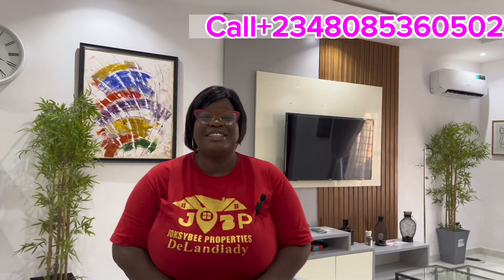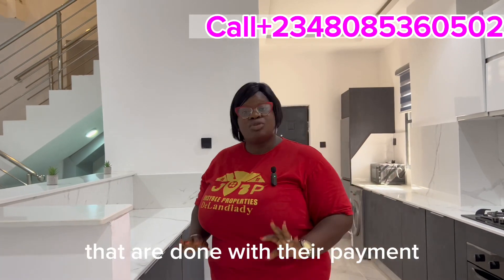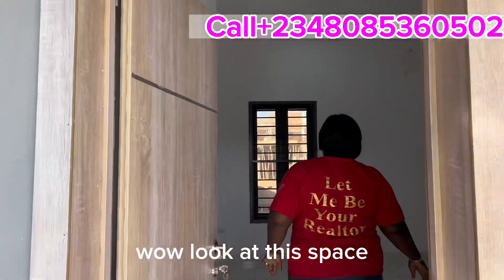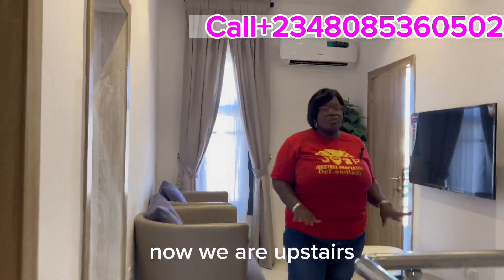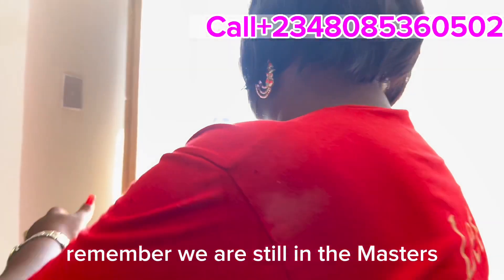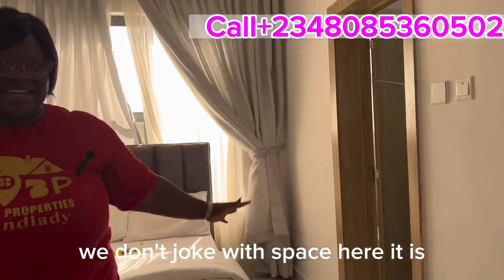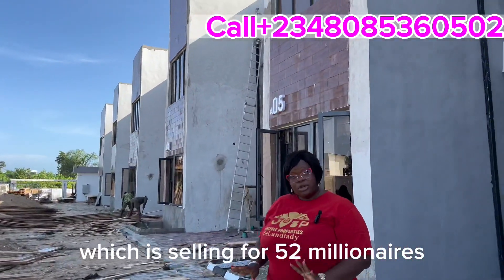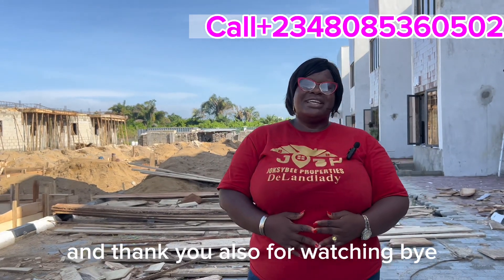Beautifully designed specious 2,3and 4bedroom terrace duplex with bq in sangotedo beside fara park .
IT'S TANGIBLE, SOLID, AND ARTISTIC... BEST OFFPLAN PRICE , FAST DEVELOPMENT PRICE ALL INCLUSIVE NO HIDDEN CHARGES .

The perfect dream home destination and Investment
Located on the Lekki-Epe Express Way beside Fara Park, about 7 mins drive from Abraham Adesanya.

For Sale
2bedroom terrace +Maid's room
3bedroom terrace +Maid's Room
4bedroom Terrace

Title: Govt Consent.

No hidden charges! 6 - 12 months flexible payment plan

ESTATE AMENITIES:
Kid's Playground, Gym House, Corporate Security Agency, Potable Water Supply, Smart Street Lights, Adequate Car Park Facilities, CCTV Cameras, 24/7 Power Supply.

HOME FEATURES: 2 living rooms, Master's Bedroom, Guest Bedroom, Maid's Room, DSTV Pre-cabling, Sophisticated Access Door, Backyard Garden, Fitted Kitchen with Pantry, Automated Sound System, Fire Alarm, etc.

SURROUNDING DEVELOPMENTS:
Lagos Business School, Readington School, Blenco Supermarket, Fara Park, Lufasi Nature Park, Novare Mall ShopRite